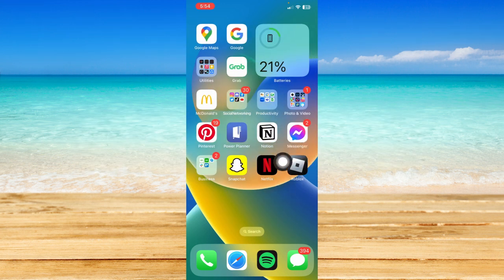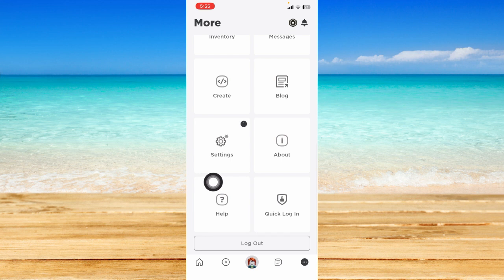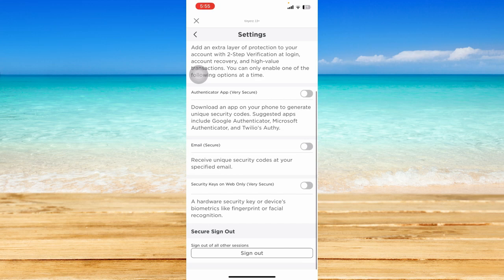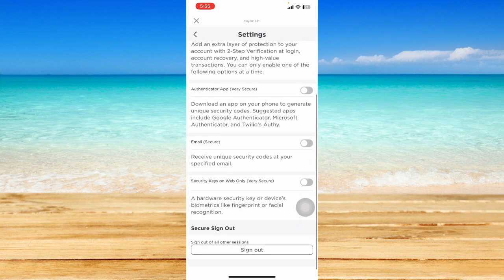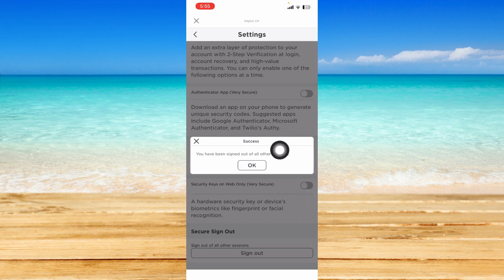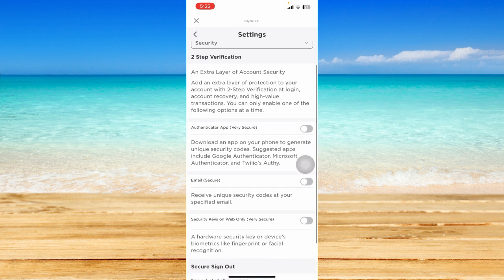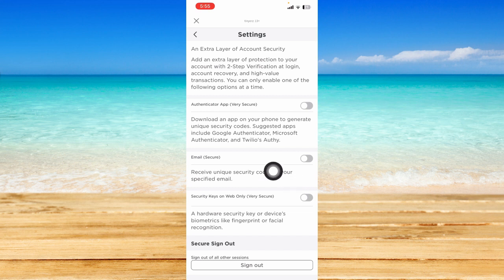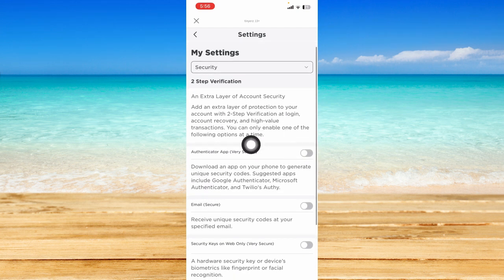How To Log Someone Out Of Your Roblox Account